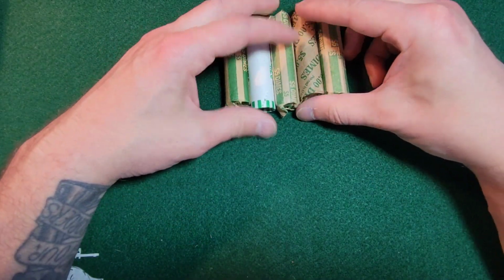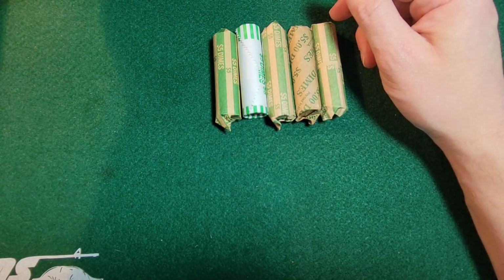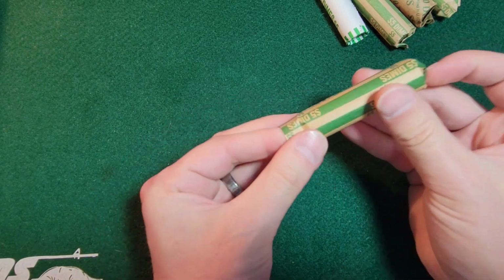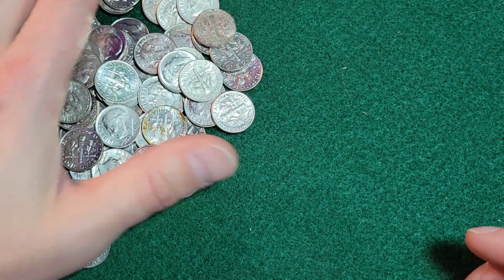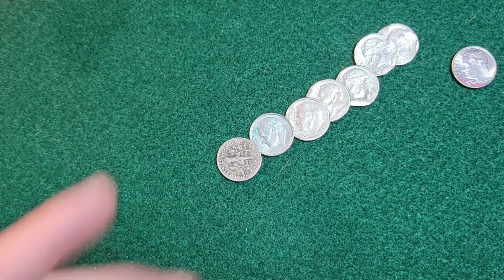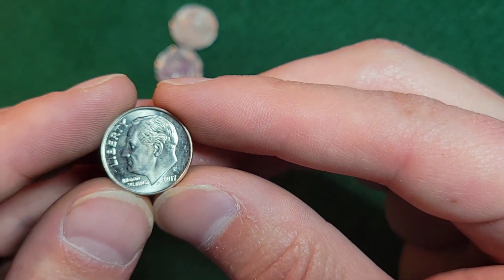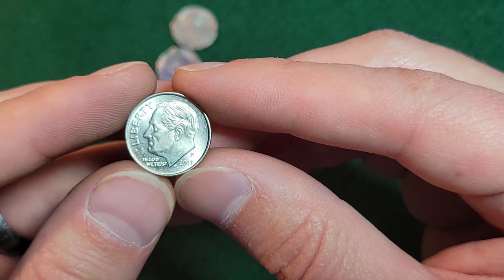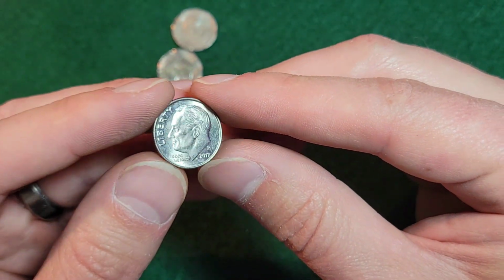Dime Hunt - Bank 1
Dime Search - $15 - Bank 1